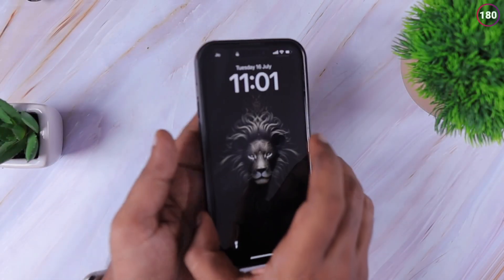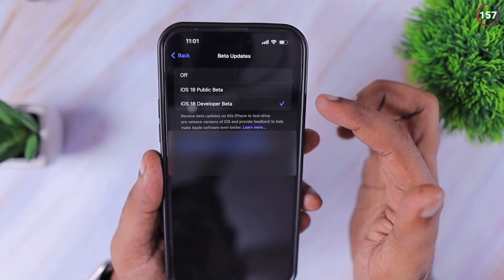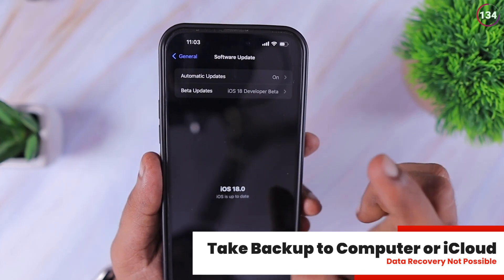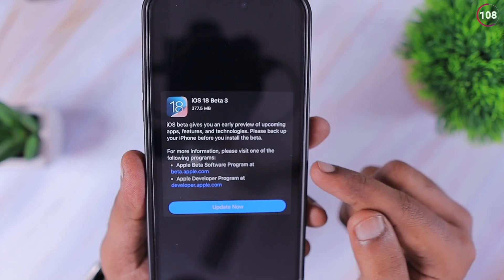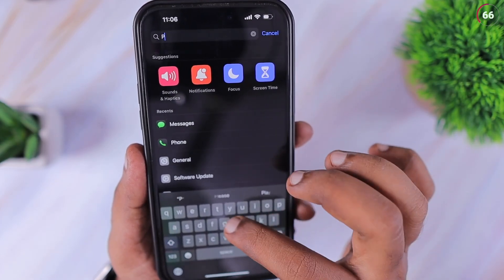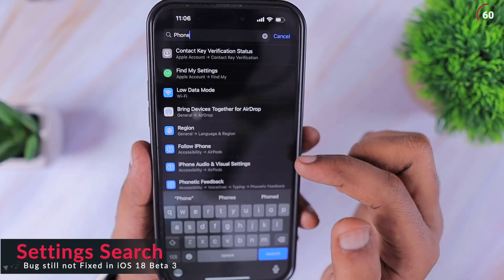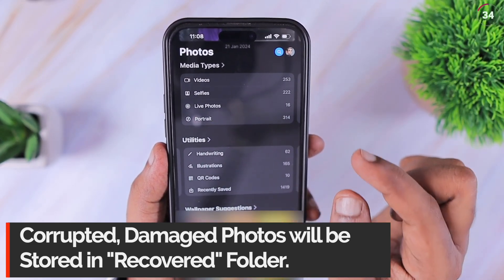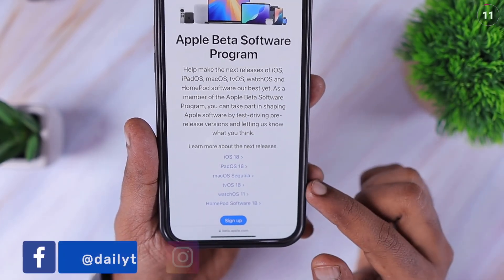iOS 18 Public Beta 🔥 Bugs and Fixes | 3 Mins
Apple released iOS 18 Public Beta and Developer Beta 3 Revised version. iOS 18 has Bugs and Fixes, Keyboard issues, App Crashes, and other Reasons why you should think twice before installing it on your iPhone or iPad.